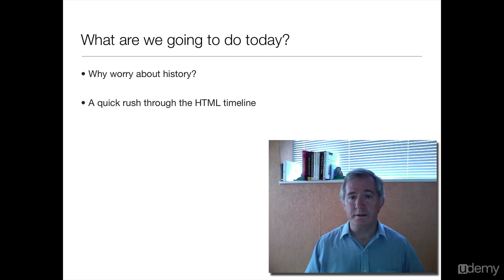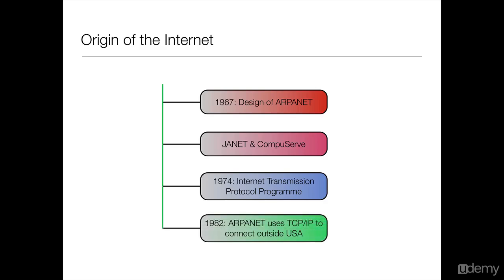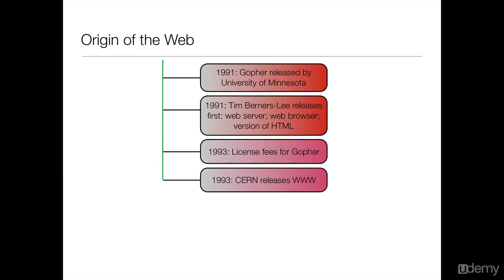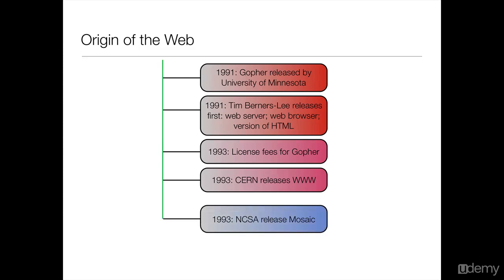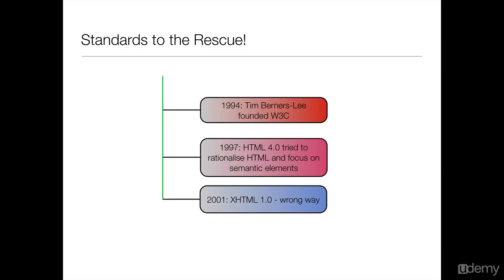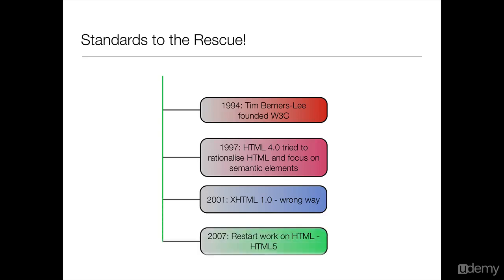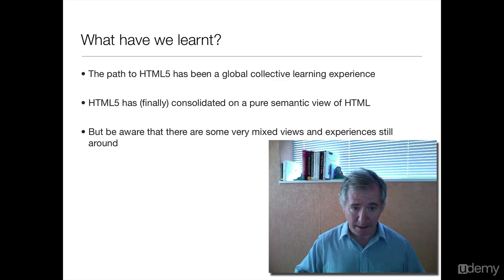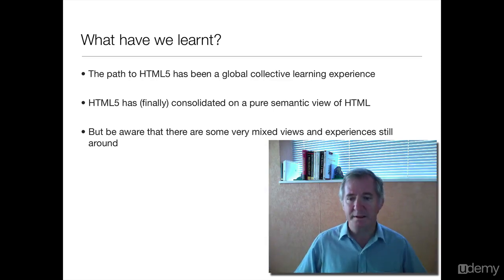HTML Ready, Set, Go 2 A short history of HTML